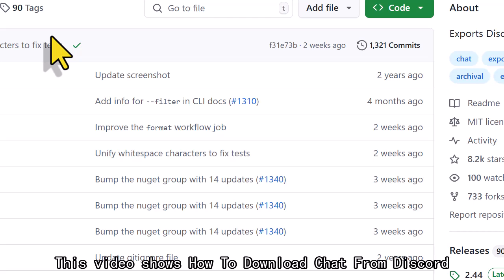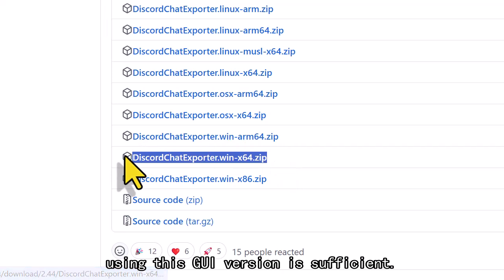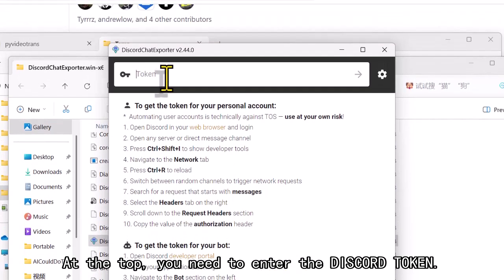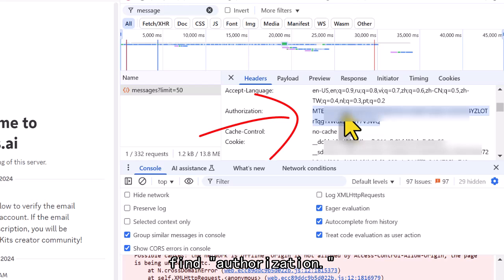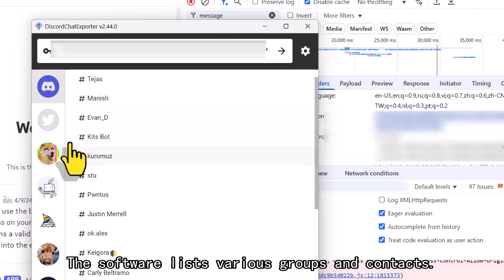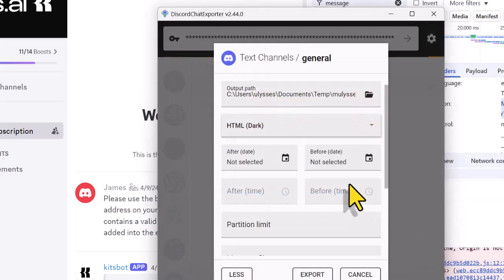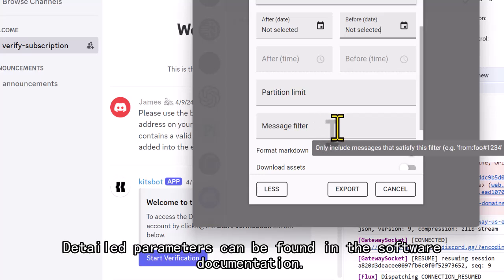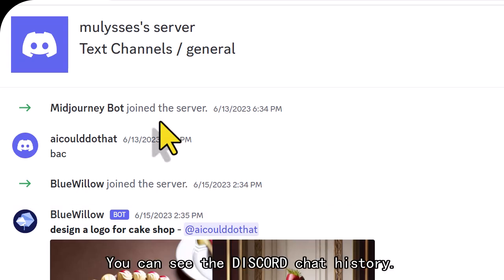How To Download Chat From Discord - Step By Step Guide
Learn how to download chat from Discord step by step using DiscordChatExporter.

Downloading Discord chat history is made simple with this guide. Using the powerful DiscordChatExporter tool, you can save your messages in various formats like HTML, JSON, or CSV. This tutorial walks you through every step, from downloading the software to exporting chat logs with advanced filters and customization options. Whether you're a casual user or need detailed logs for professional purposes, this guide ensures you can easily access and archive your Discord conversations.

00:00 Introduction - How To Download Chat From Discord
00:05 Accessing DiscordChatExporter Website
00:15 Downloading the Correct Version for Your System
00:38 Choosing Between CLI and GUI Versions
01:06 Installing and Opening the Software
01:32 Entering Your Discord Token for Authentication
02:12 Selecting Channels or Conversations to Export
02:42 Configuring Export Formats and Filters (HTML, CSV, JSON)
03:34 Setting Date Ranges and Chunk Sizes for Exports
04:04 Filtering Messages by User or Content Type
04:42 Finalizing Export Parameters and Downloading Logs
05:28 Viewing Exported Files in HTML Format